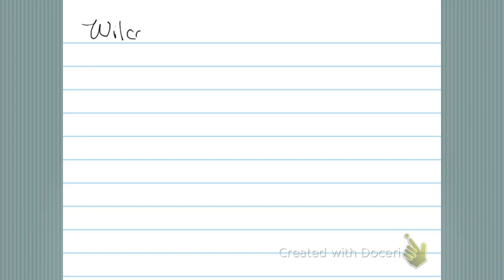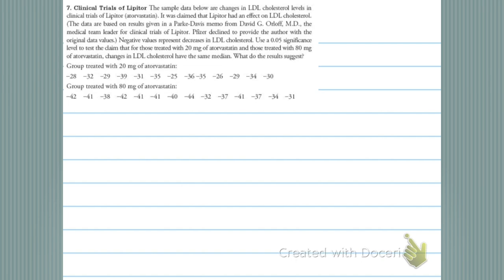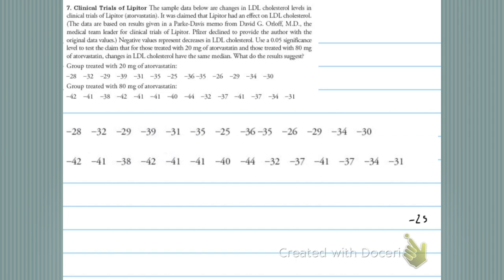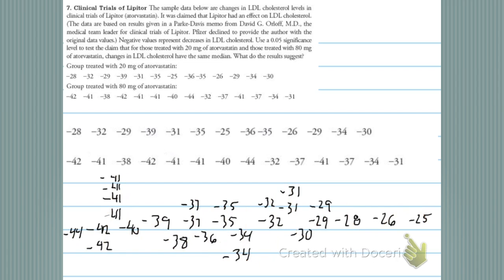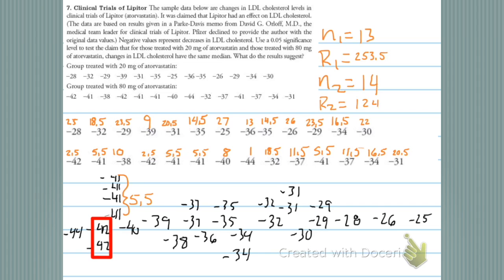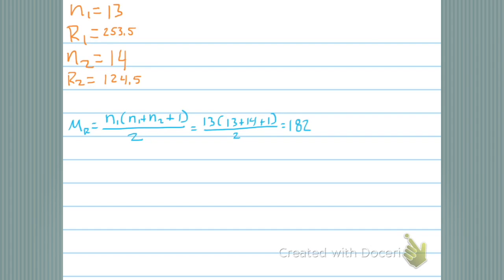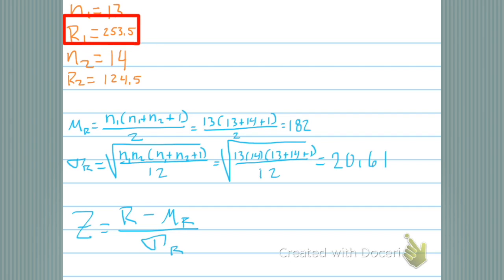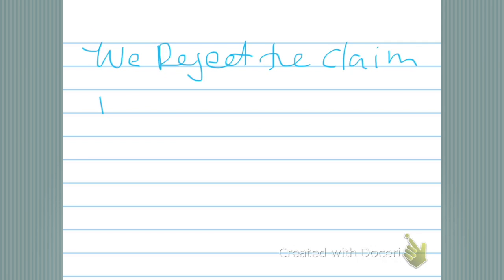Wilcoxon rank sum test